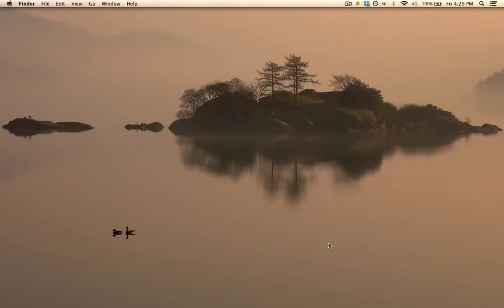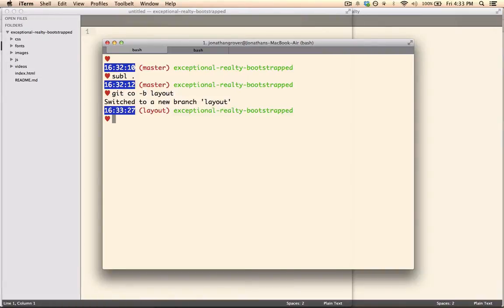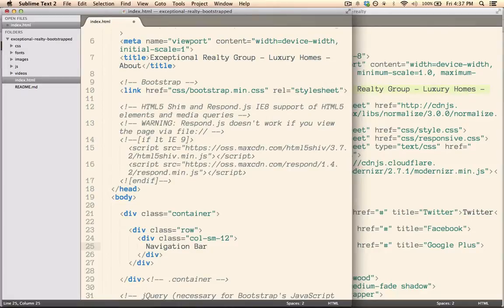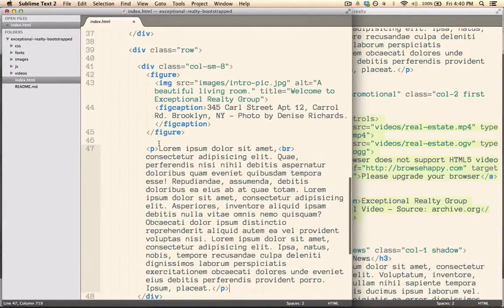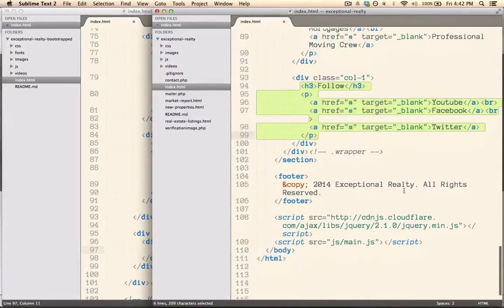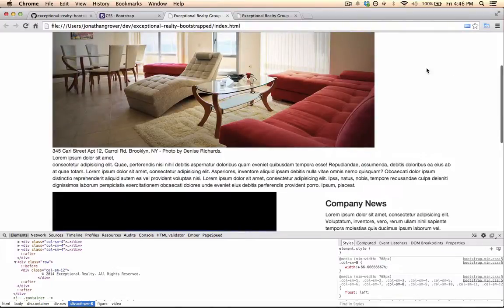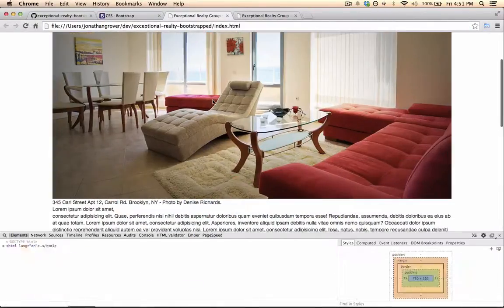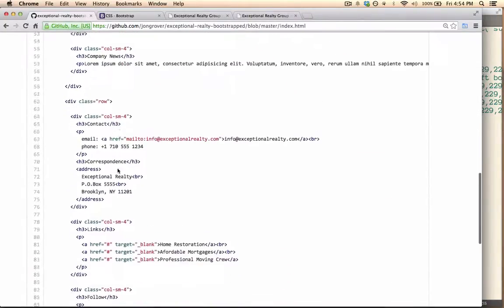56.5.4 Building With Bootstrap - Add Layout Using Grids